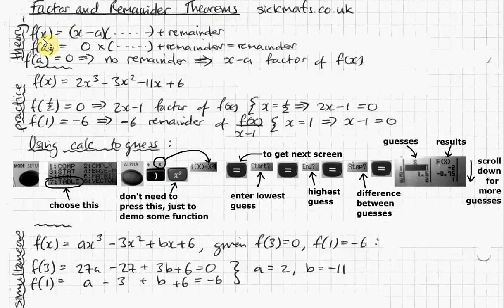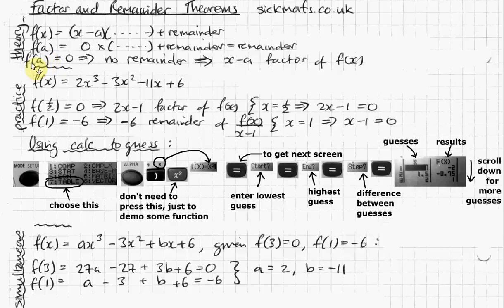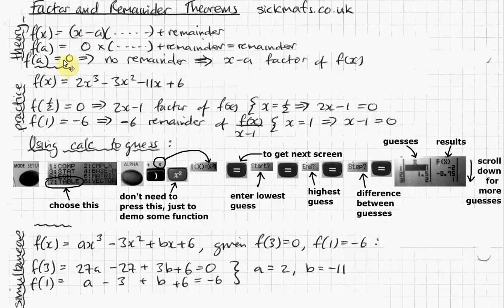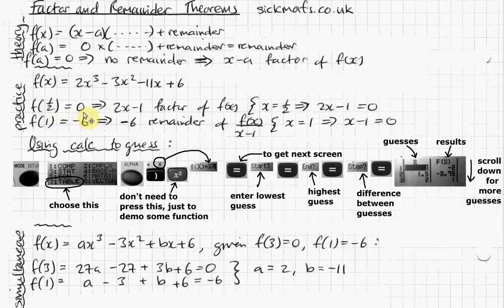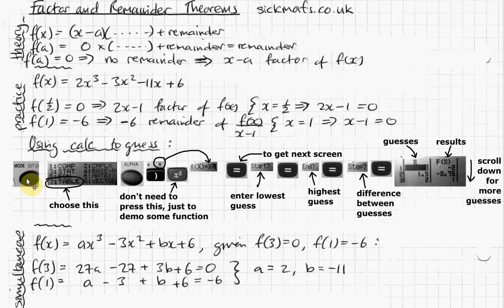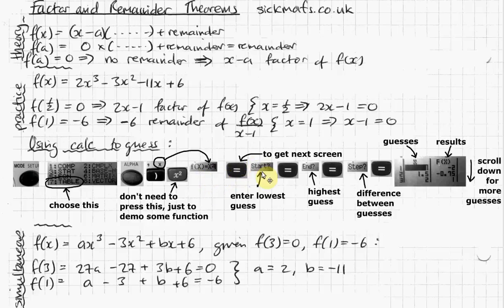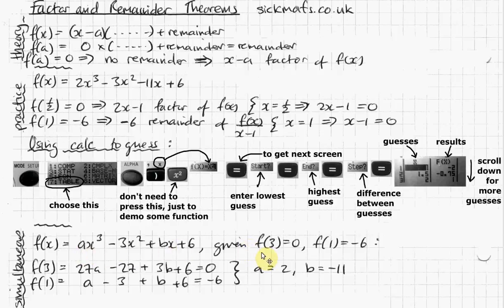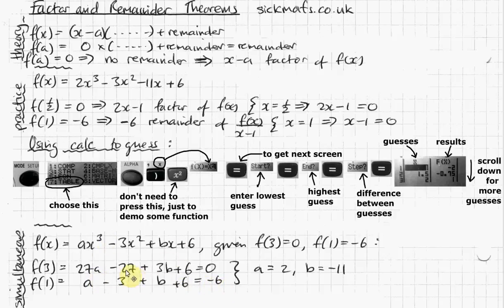Factor and remainder theorem